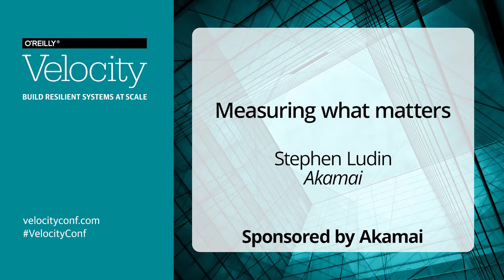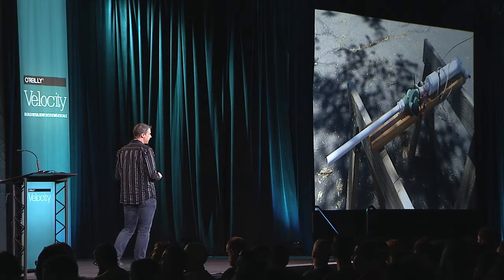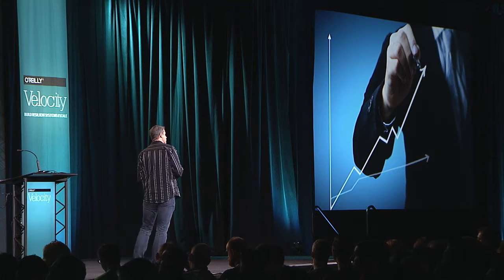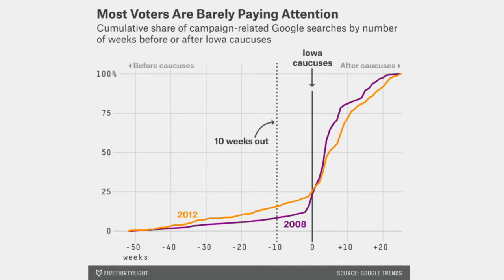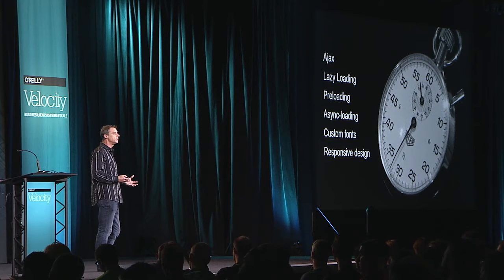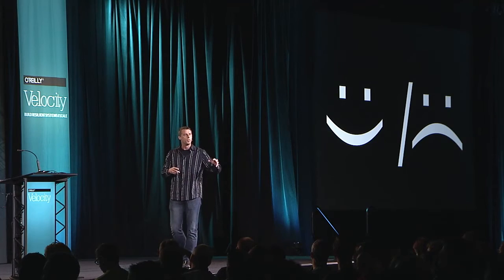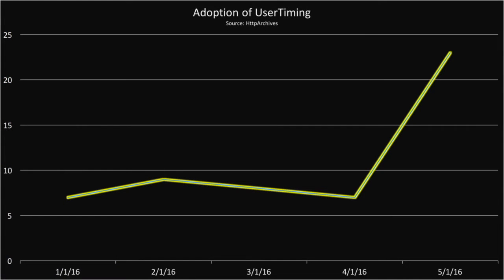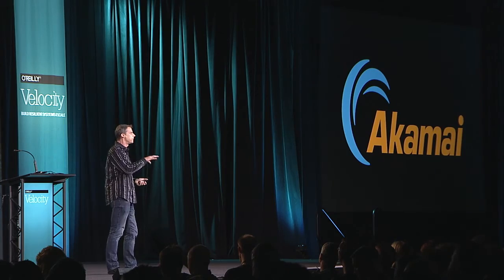Measuring what matters - Stephen Ludin (Akamai)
Stephen Ludin offers an overview of the User Timing API and demonstrates how developers can use it to measure exactly the critical sections they want.